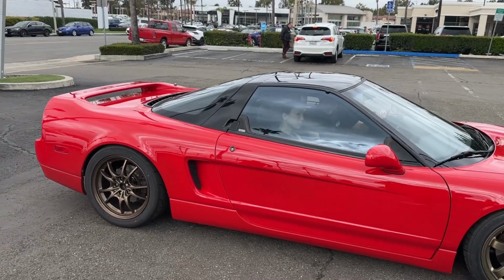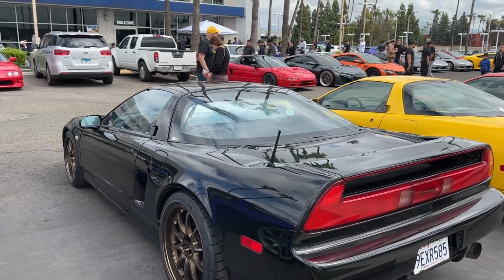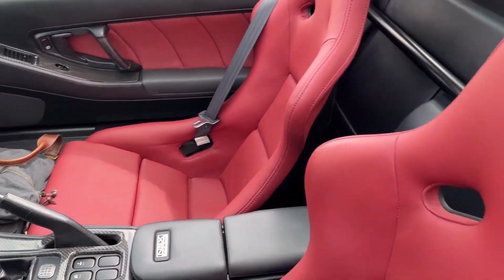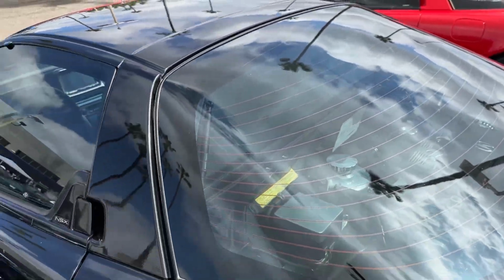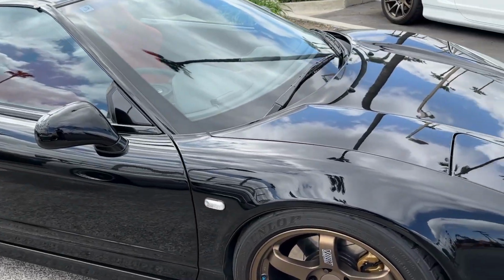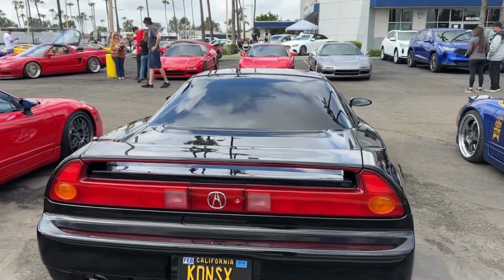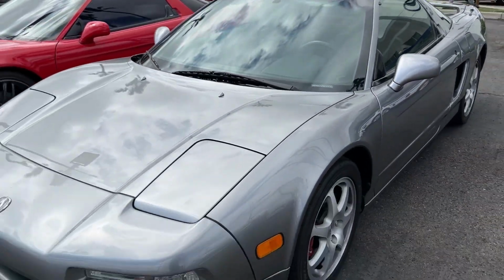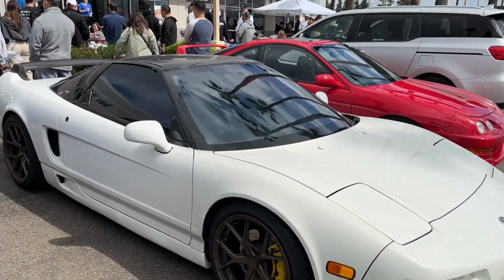60+ NSX Invade Orange County, CA!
March 12, 2023 DCH Tustin Acura held a meet for all SoCal NSXs. It was a great turnout and loads of fun. Check it out!

0:00 - Intro
1:00 - Eugene
3:25 - Sony
4:40 - Diego
5:51 - Roger 1
6:41 - Roger 2
7:27 - Andy 1
8:13 - Andy 2
9:56 - Tony
10:37 - Brian
11:51 - Gerry
12:44 - Gene
14:15 - Eman
20:36 - Marc
22:35 - Anthony
24:51 - Tony
32:42 - Wayne
38:22 - J Swap!